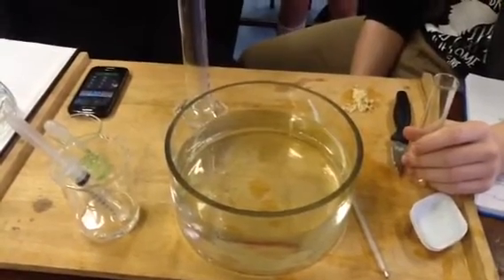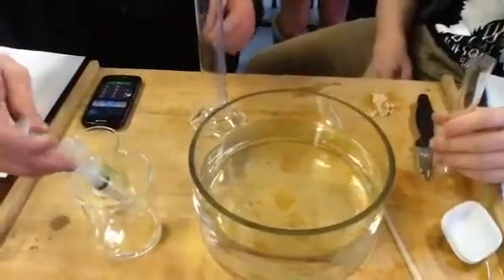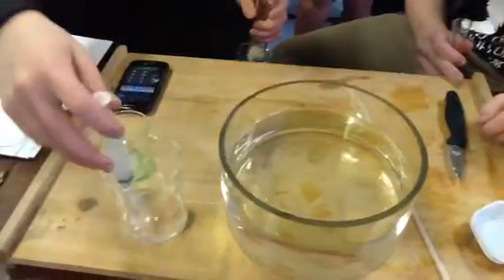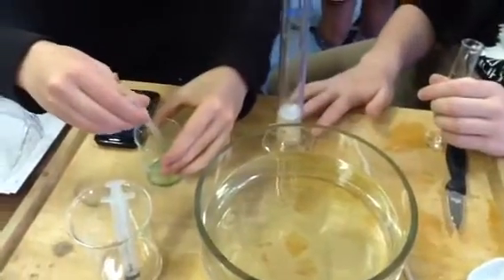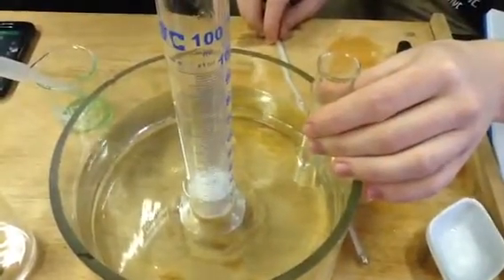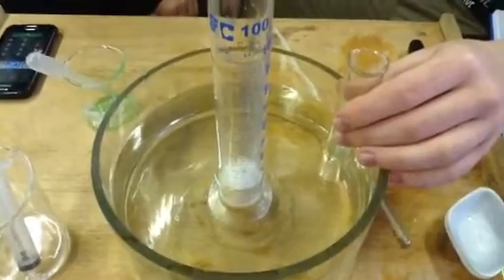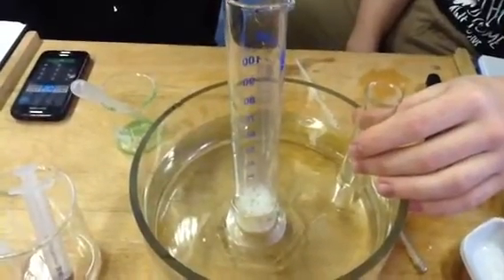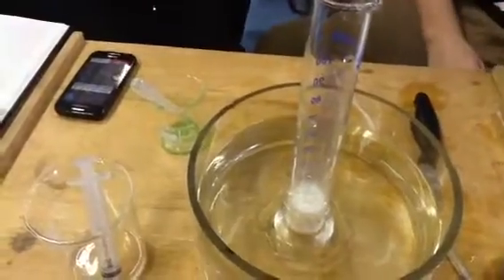Effect of pH on Catalase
Effect of pH on catalase activity